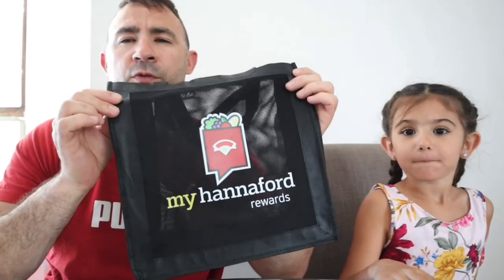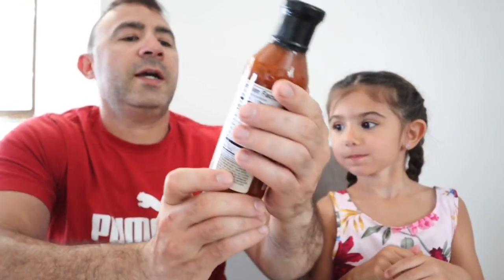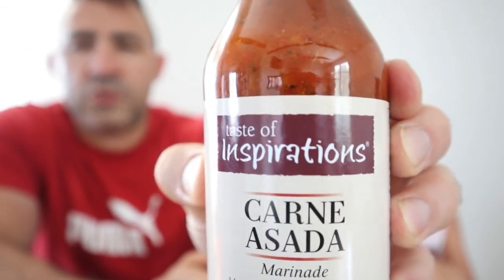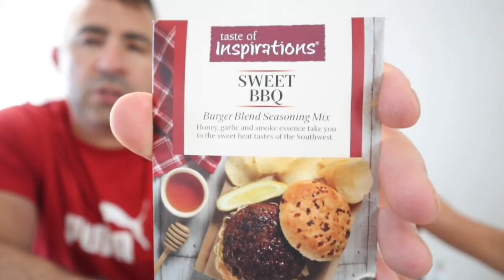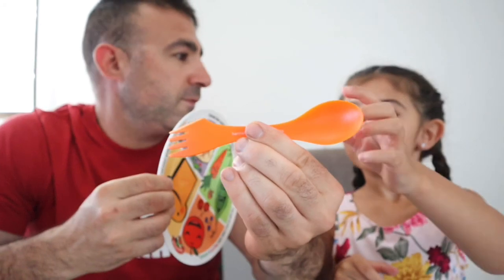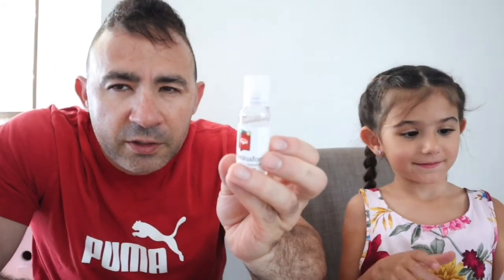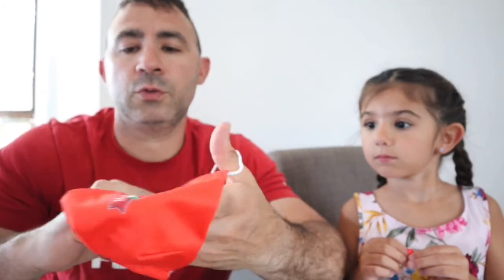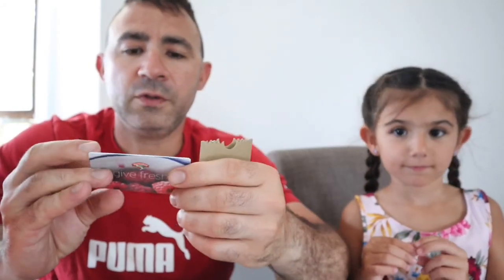Hannaford grand opening ROME NEW YORK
Today we visited the HANNAFORD grocery store in Rome New York for their GRAND OPENING..